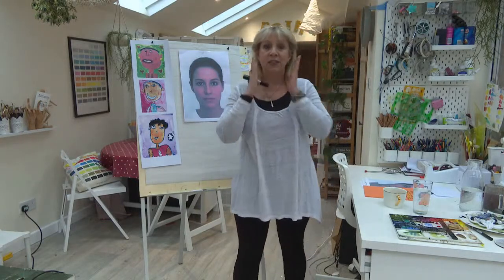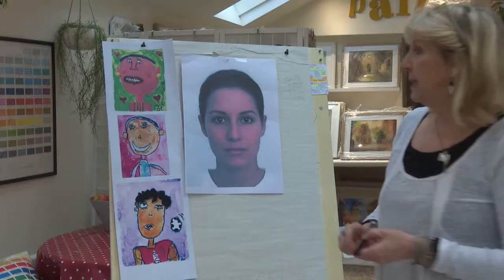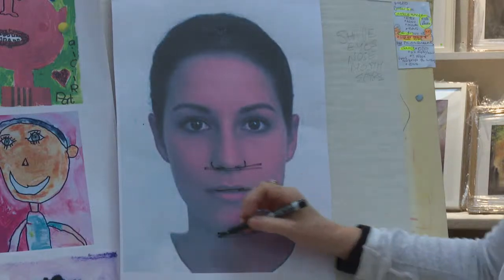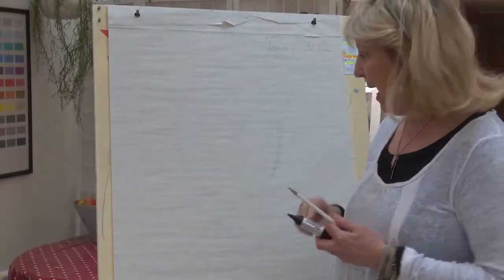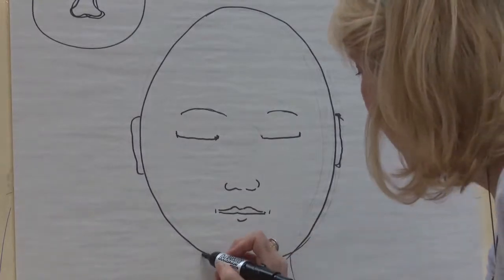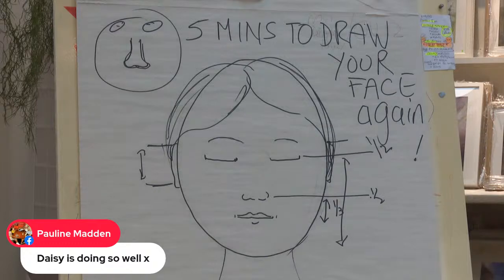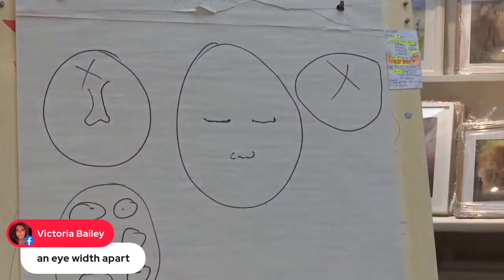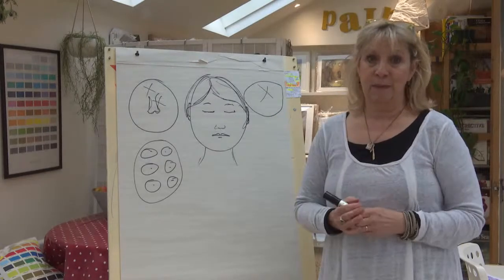Kids Art Class - How To Draw a Self Portrait Part 1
The Free Live Stream will be here (you might need to re-fresh the page to start the video playing at 10:30am) live- streamed  (free) for all kids in 2 x parts-   Sat 30th at 10.30am

 ALL KIDS ARE WELCOME  - They just need enthusiasm, and a mirror and A4 paper.

The teaching begins at 7 Mins into the clip